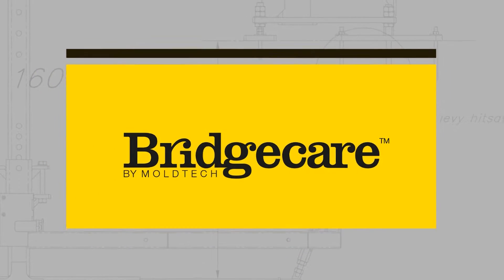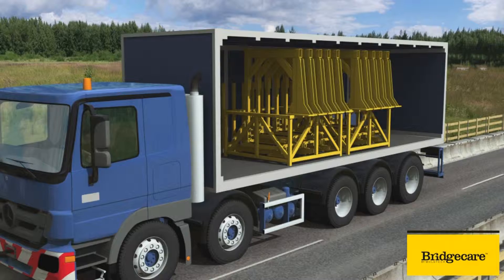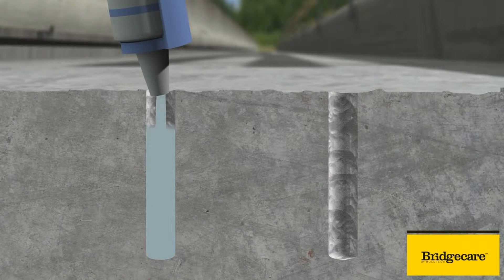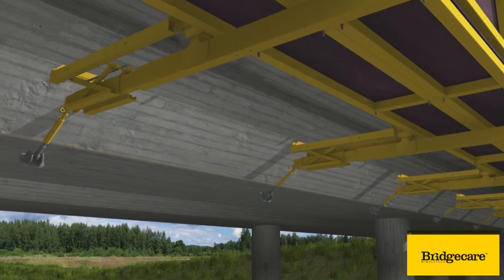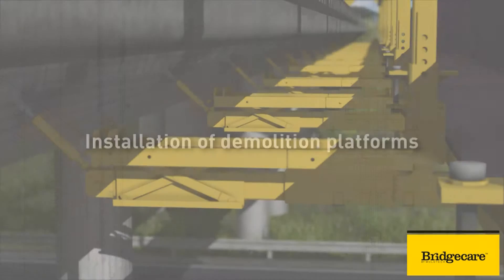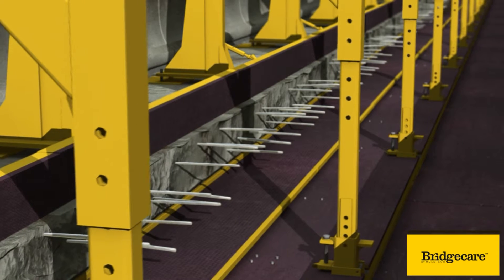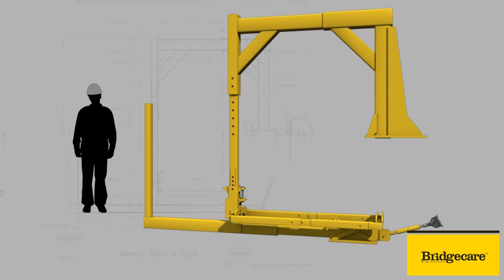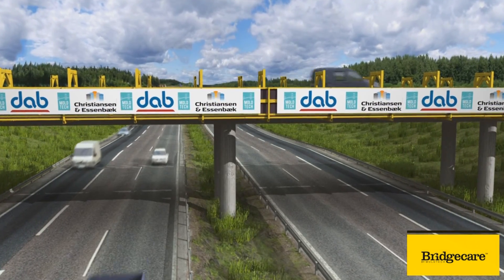DAB Group använder en ny effektiv metod för broreparation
Istället för att använda traditionella byggnadsställningar använder DAB en effektivare metod för underhåll av kantbalkar. En broreparation kan nu genomföras med färre störningsmoment, vilket både minskar trafikantkostnader och miljöpåverkan i form av CO² utsläpp, samt bidrar till bättre arbetsförhållanden. Den revolutionerande lösningen heter Bridgecare och levereras av Moldtech. I filmen visar vi hur det går till. (Filmen är producerad på engelska.)

Läs mer på och se vad DAB Group AB kan erbjuda för lösningar gällande

• tätskiktsarbeten
• betongarbeten
• beläggningsarbeten
• härdplastarbeten